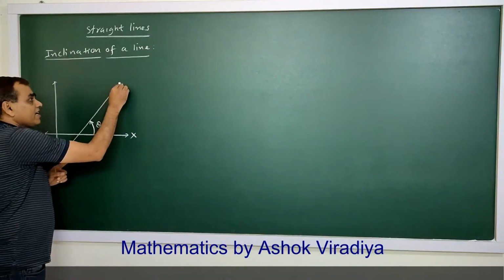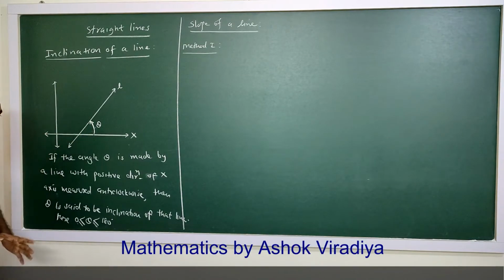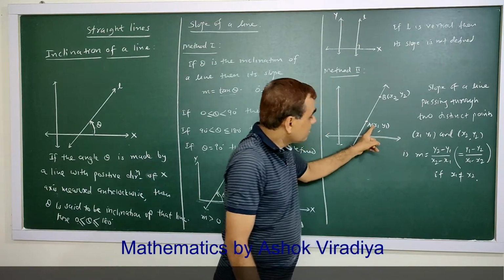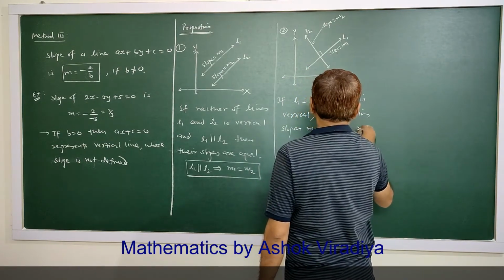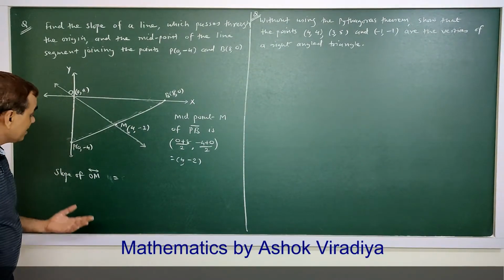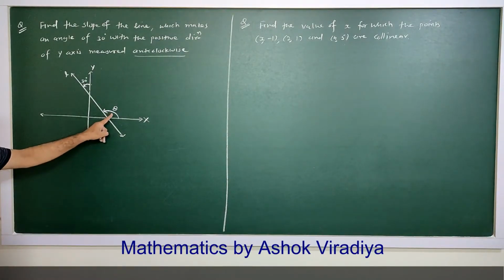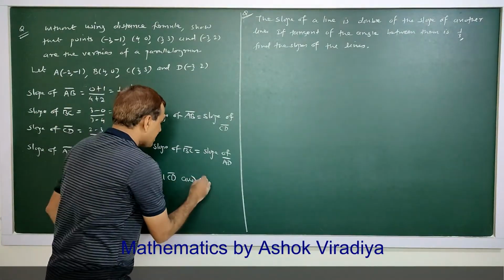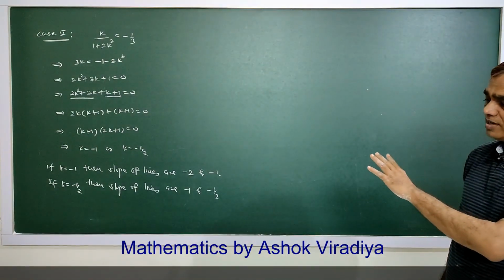CLASS 11- MATHS -CHAPTER 10–STRAIGHT LINES - VIDEO: 1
Inclination of line, Slope of line.